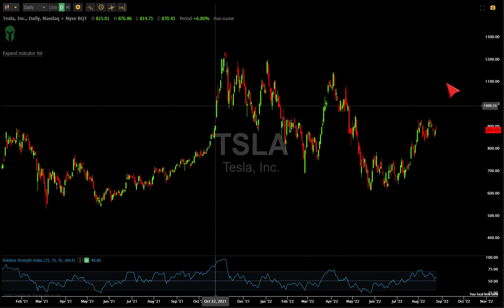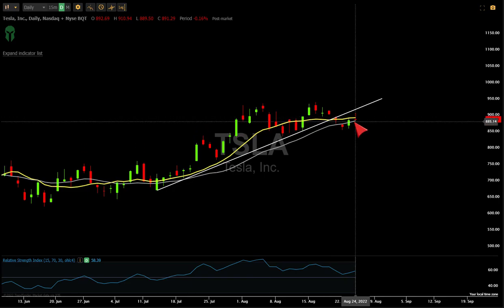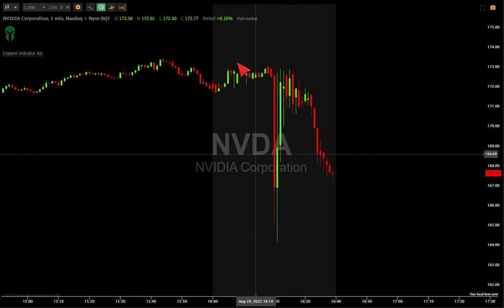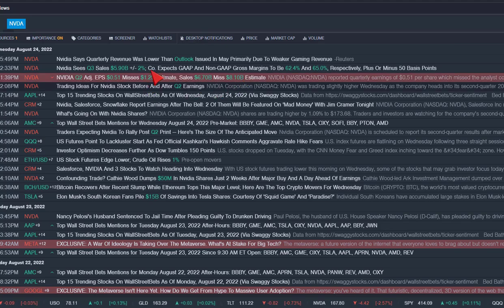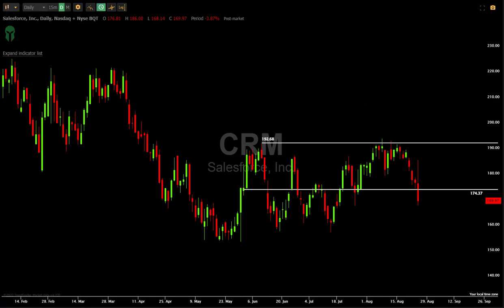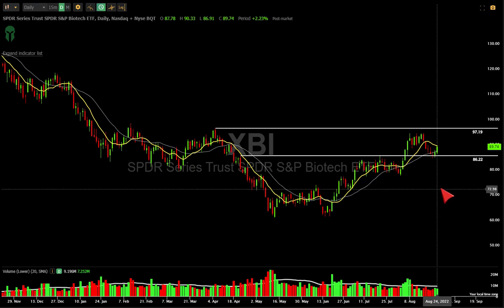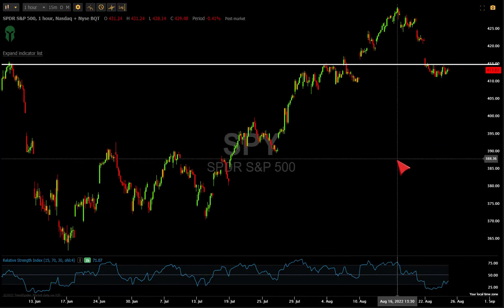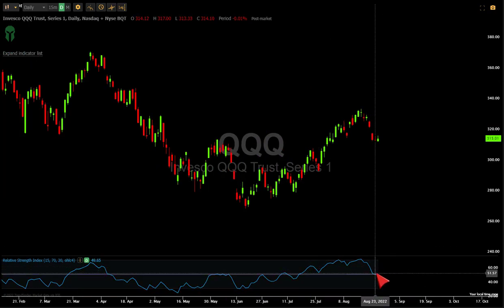TESLA STOCK SPLIT*DETAILS*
Tesla stock split Plus several other stocks Energy, Biotech, Nvidia ,Snowflake Salesforce , indexes